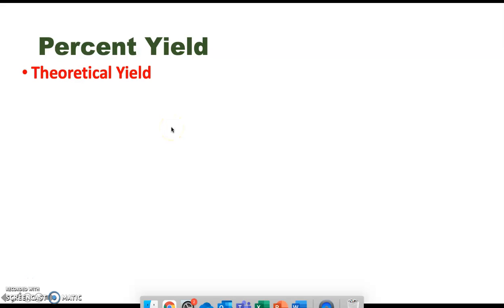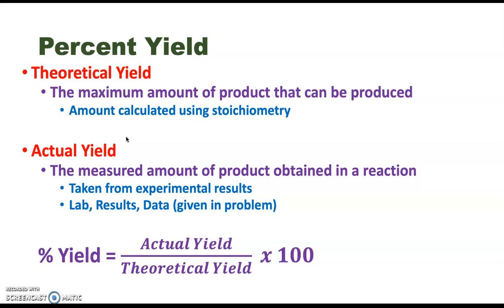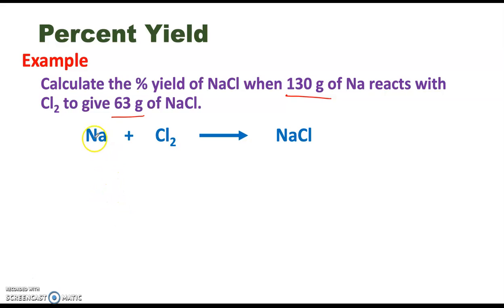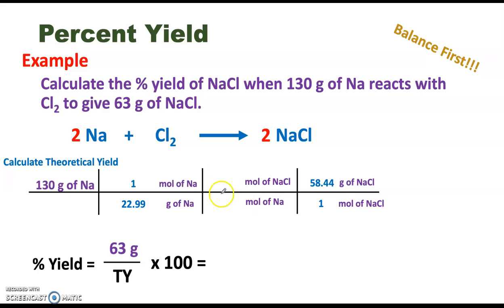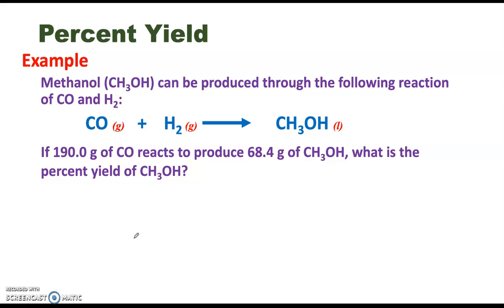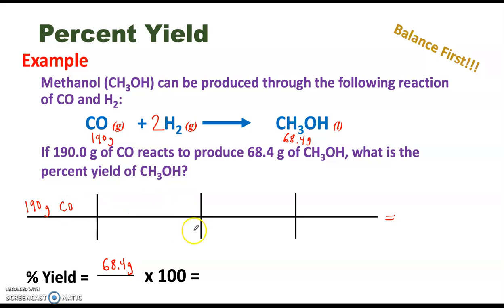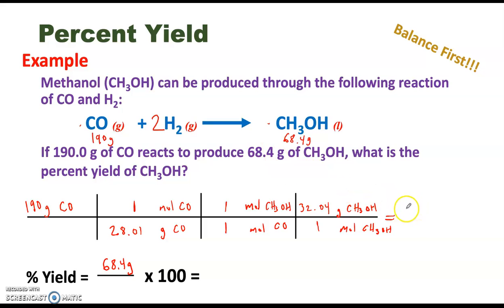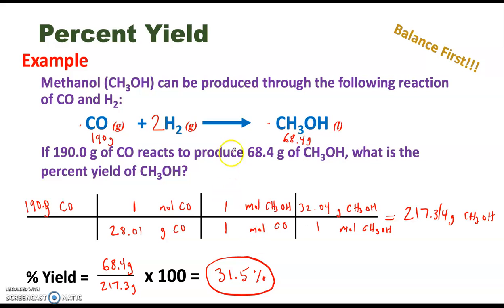Chapter 9.3 Percent Yield